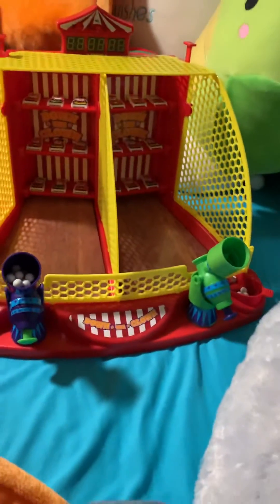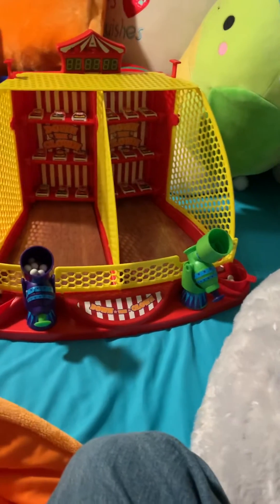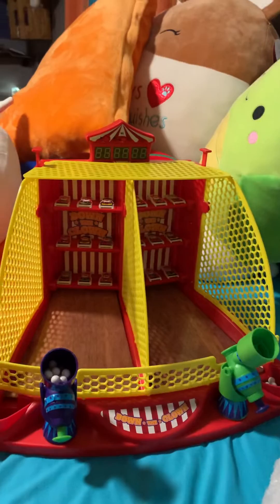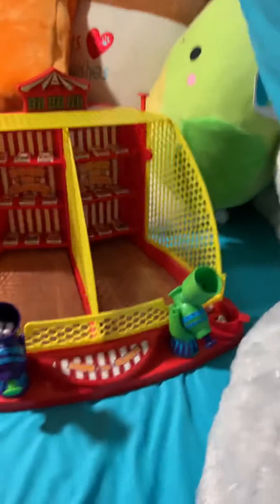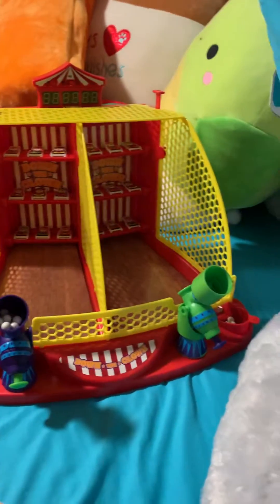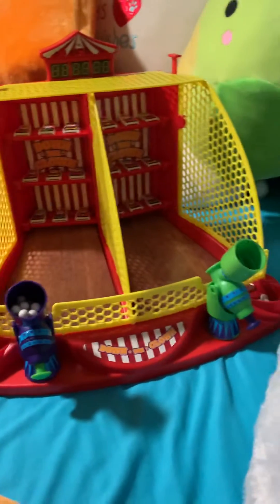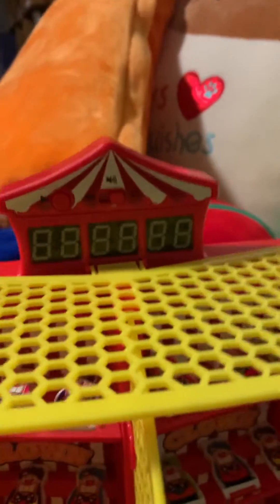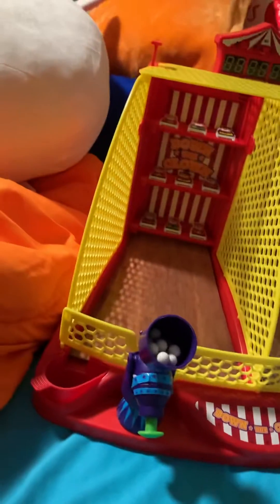Down the clown mini arcade game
Hey guys! Today we are going to be reviewing this new down the clown arcade game.(edit:turns out the game didn’t die it just turned off by itself) I will do it in the dark tomorrow